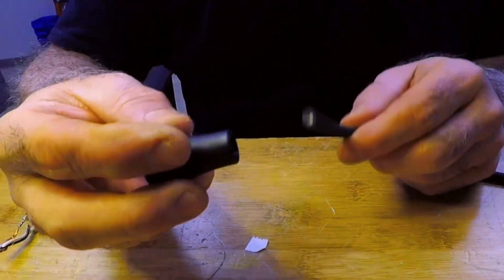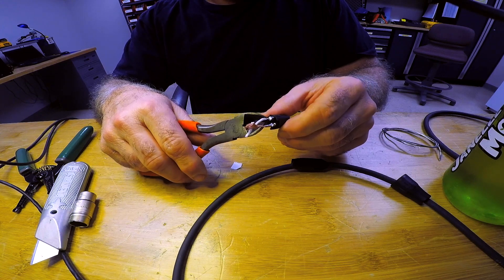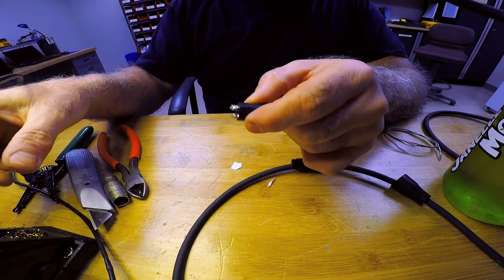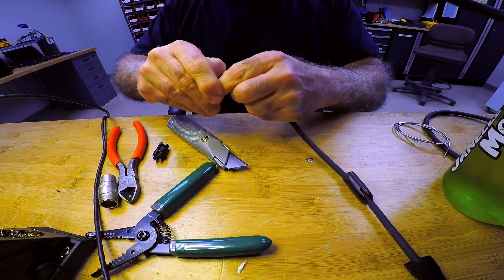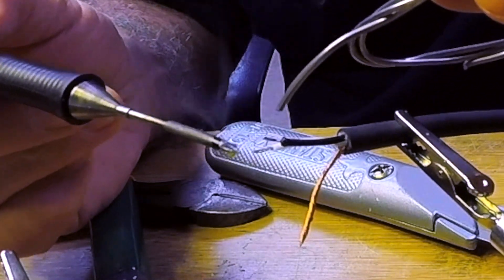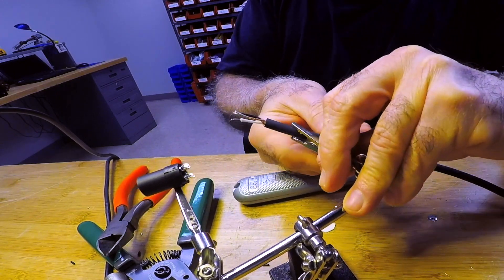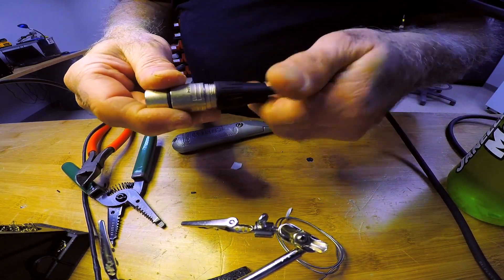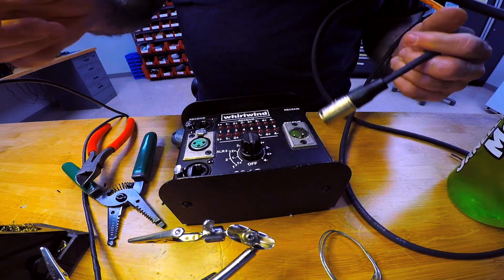How to Solder a Neutrik NC3MX XLR Connector HD 1080p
How to solder a female connector.